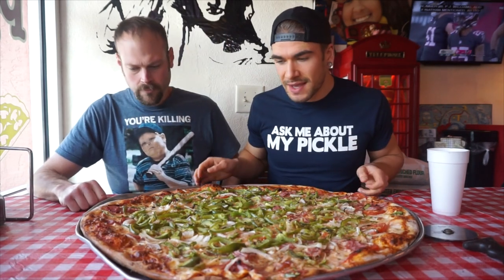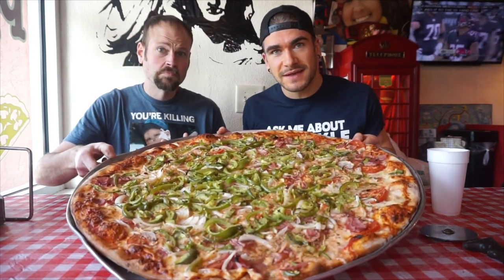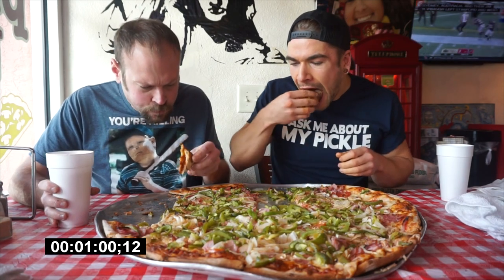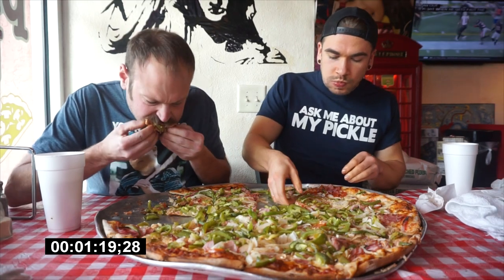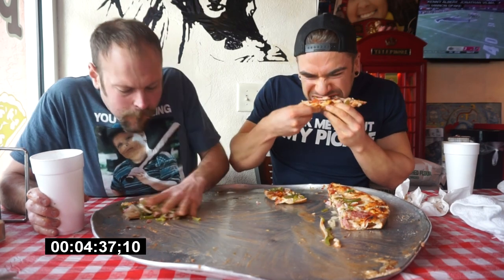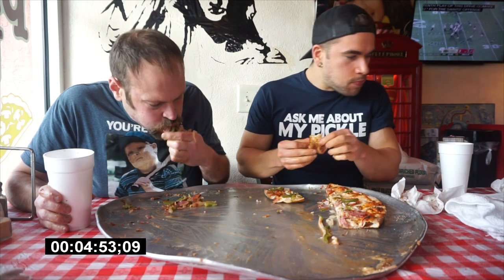$150 Pizza Challenge in Sarasota Florida! 12lb Huge Pizza Challenge | Man Vs Food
Rico's pizza in Sarasota FL offers an extra large pizza challenge with a 12lb pie! Teams of two have 30 minutes to eat the giant pizza in order to get the meal for free and a $150 cash prize! Many have tried, but few have finished... Can we eat the pizza and get the prize?

SEND ME STUFF :
Joel Hansen
CANADA